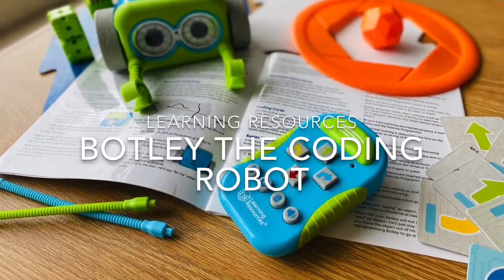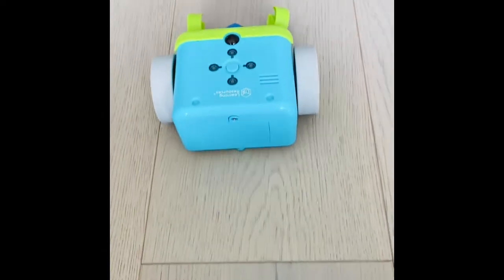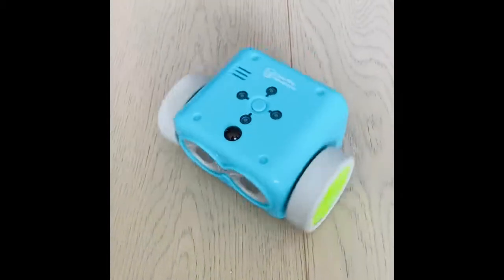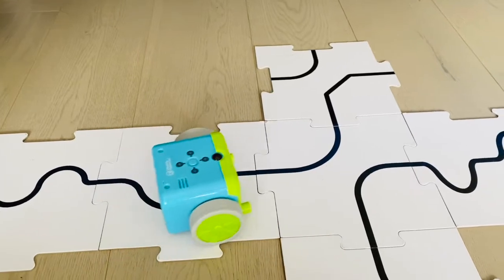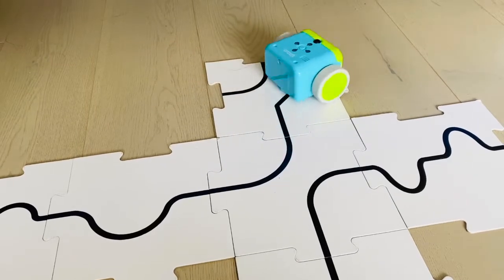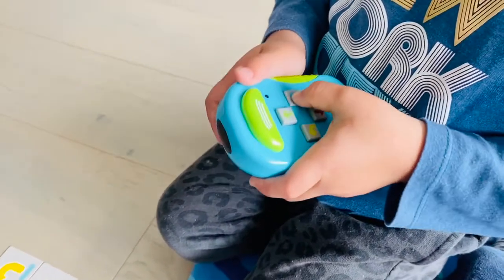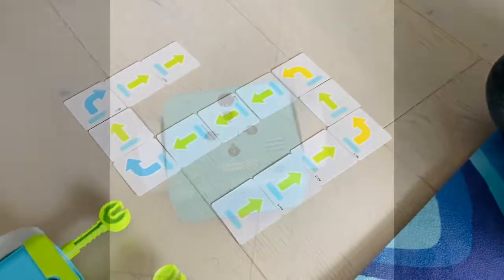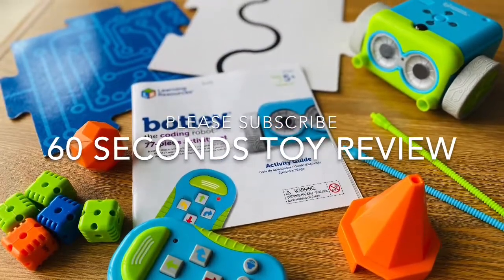Botley the Coding Robot, By Learning Resources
Meet Botley the Coding Robot from @learningresources . At the time of this review, there is already a Botley 2.0 in the market with enhanced features, but today, we are going to talk about this original and first version of Botley.

Why I love ❤️ this: (1) Coding in a screen-free way. We don’t need an iPad or tablet, or any downloaded app. All we need is to key in the instructions using the remote programmer comes with the set. I like that the instructions booklet is easy to follow. Even my four-year-old can understand the steps and functions of each buttons quite easily. (2) this is a smart robot with many obvious and hidden talents: it can follow the pre-programmed directions, detect and follow a black line, avoid an object when pre-programmed to do so, push things around using detachable arms, spin and turn around, and say “hi”. The robot is cute to look at, and keeps the kid entertained and occupied for a very long time.

Rating: ⭐️ ⭐️ ⭐️ ⭐️ ⭐️
Recommended age: 5 year-old ++